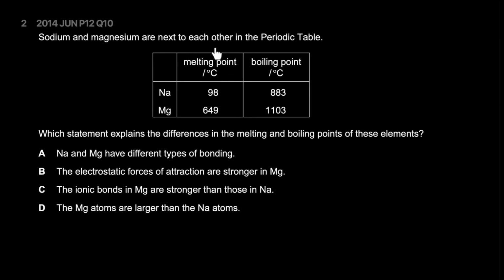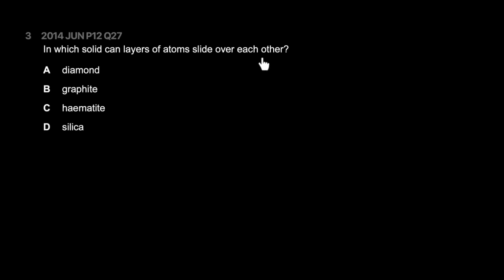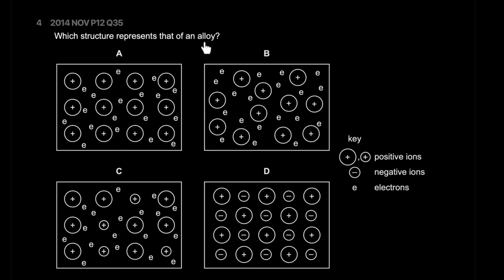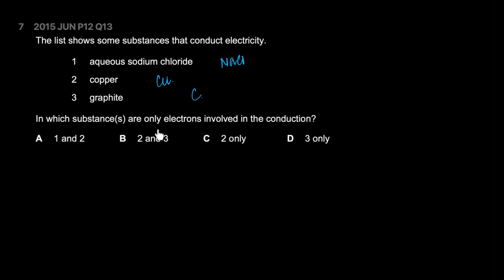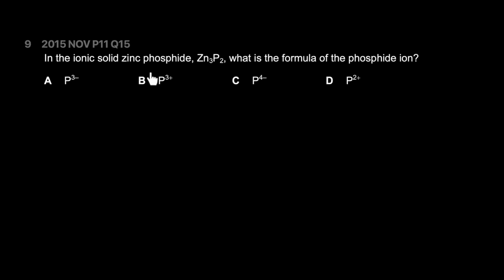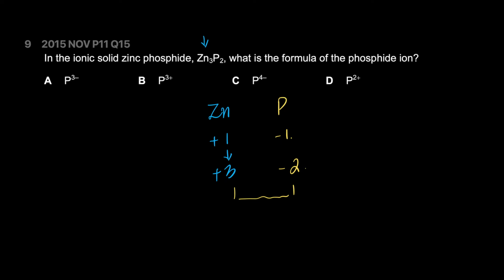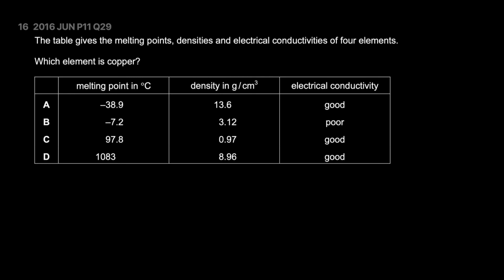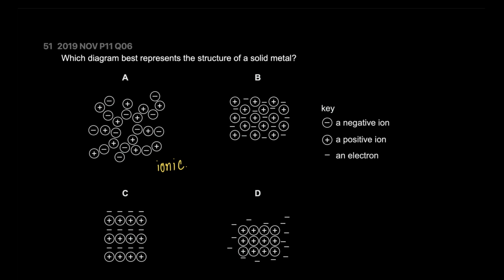Multiple Choice Questions | 04 Bonding - CAIE OL/IGCSE Chemistry 5070/0620